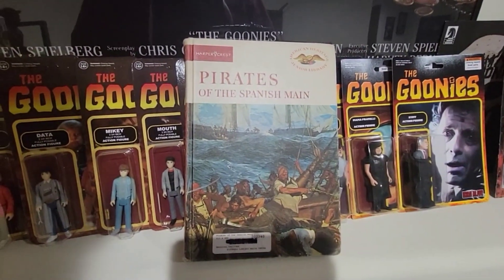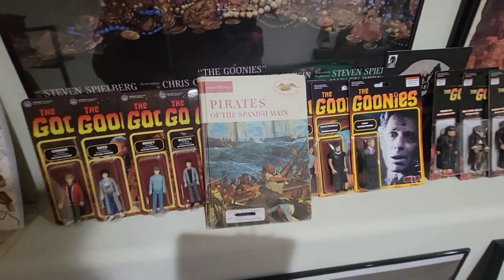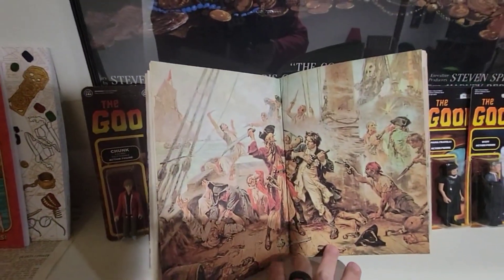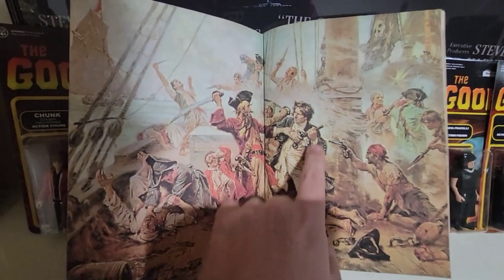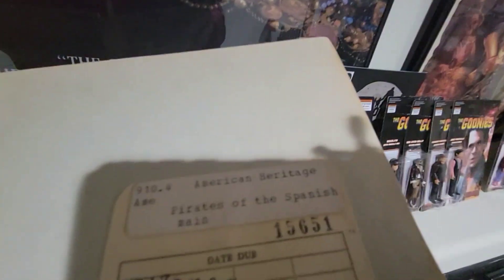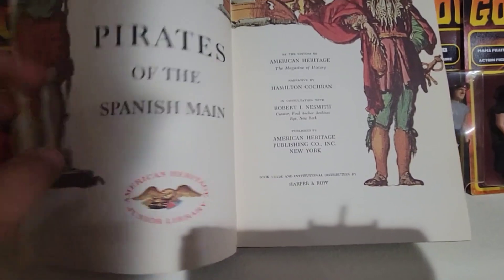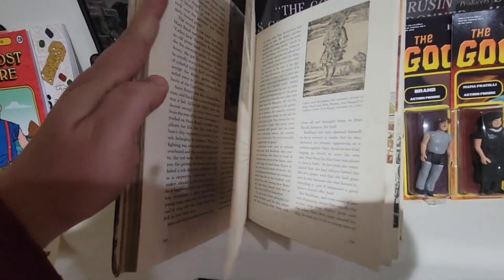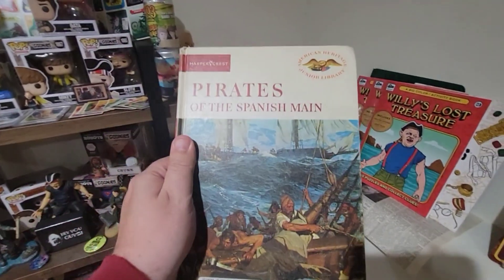My Goonies Collection - Book featured in the Movie